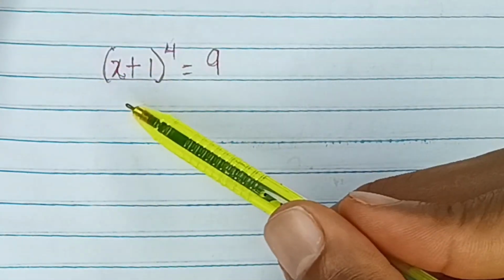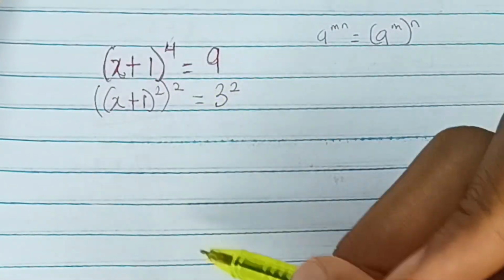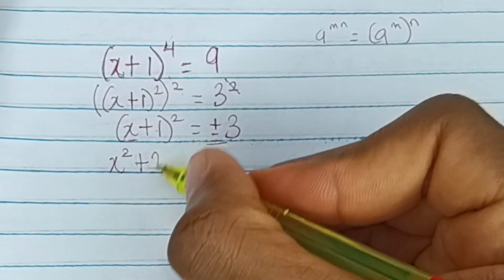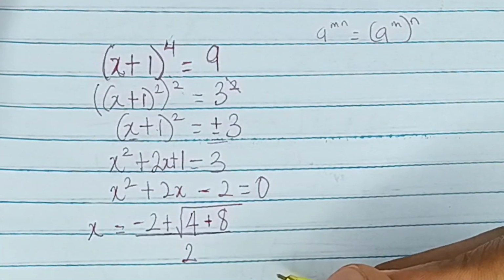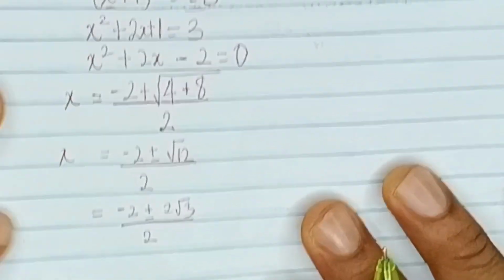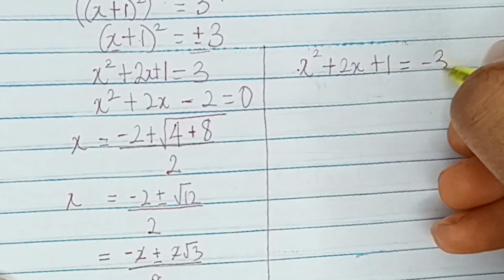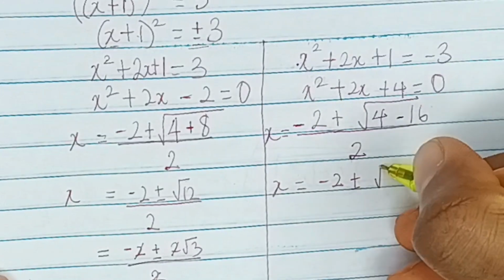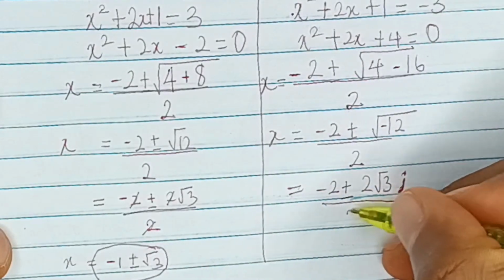South Africa | A Nice Maths Olympiad | Nigerians Try This!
Welcome to the best maths channel in the world.